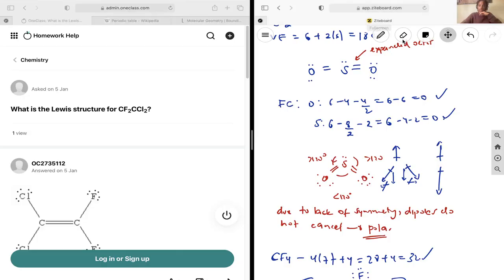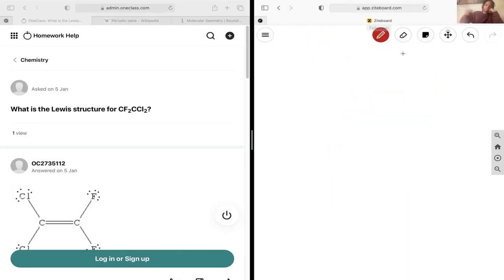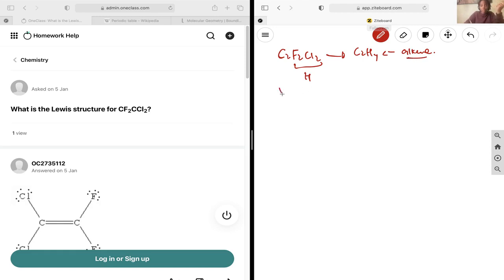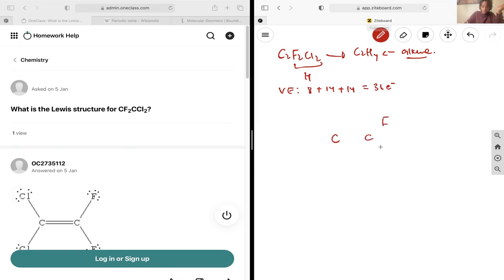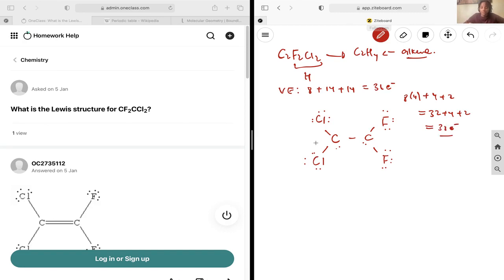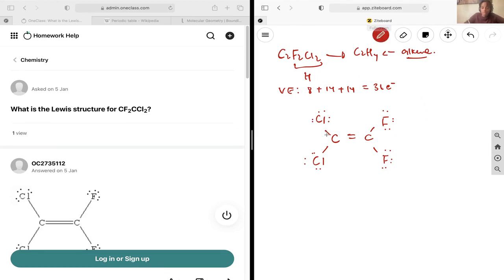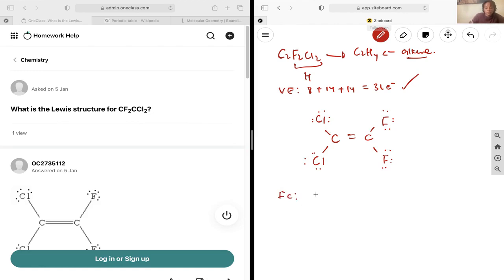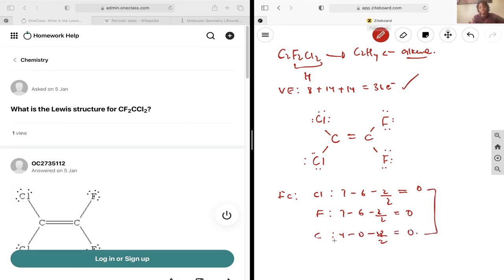What is the Lewis structure for CF2CCl2?